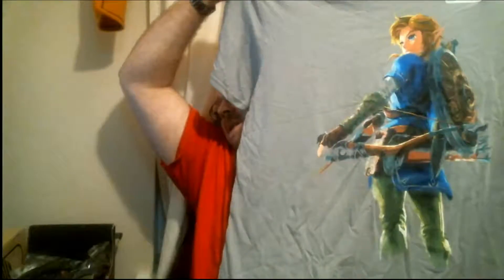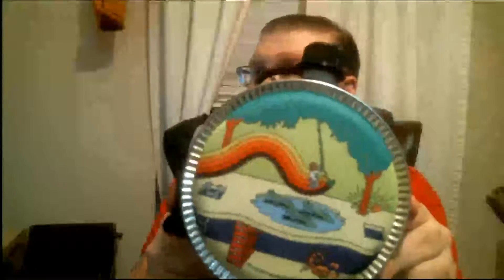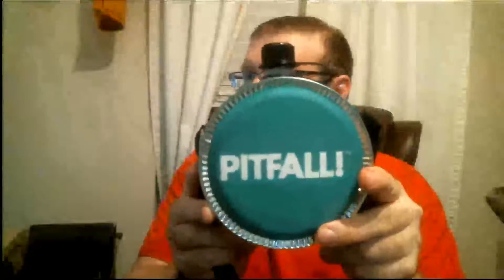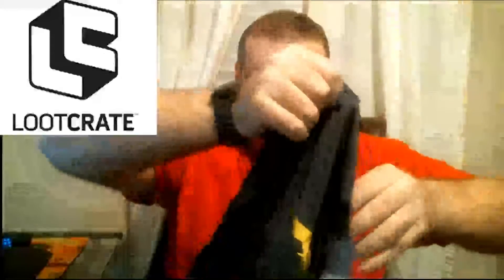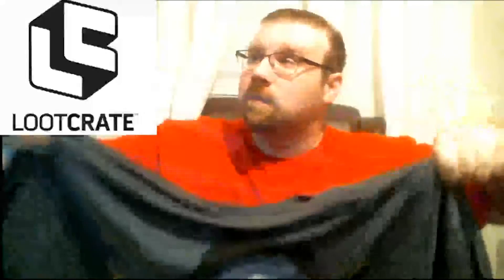The James Show: One with the Story about the Magic Cat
This time on The James Show...

We look at a lootcrate and lootcrate gaming, talk about the switch and my action replay amiibo thing,  look at a game called 5 minute dungeon, and tell a story about a magic cat that can shrink parts of people.